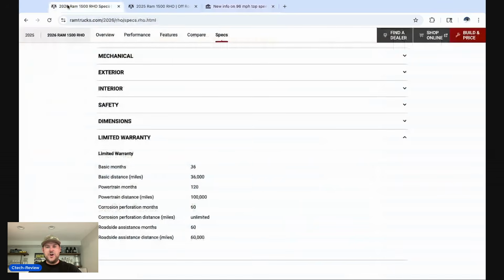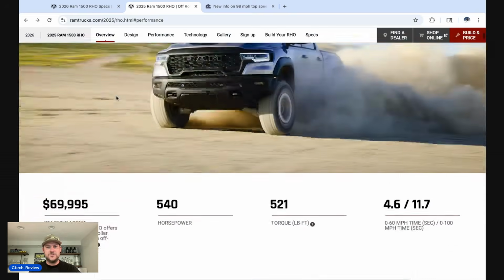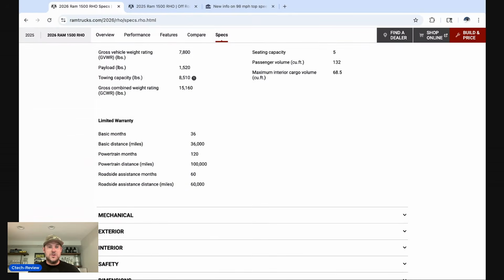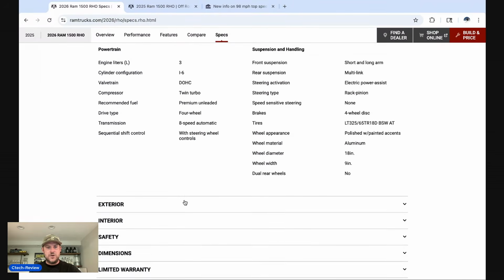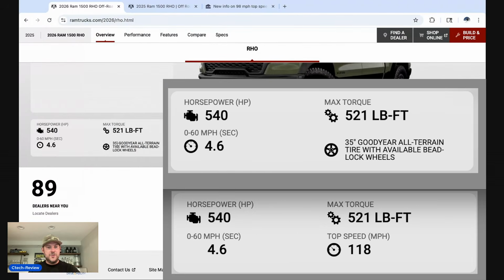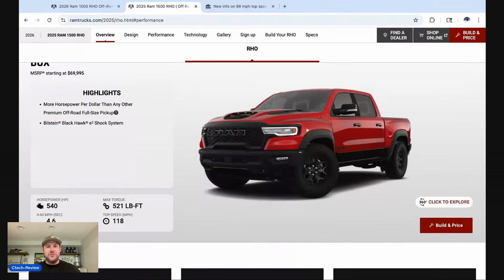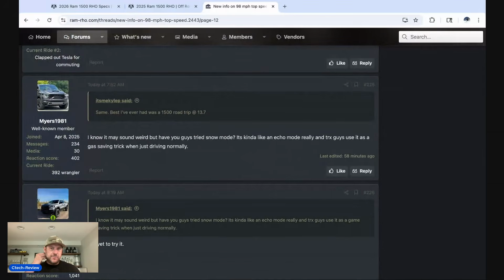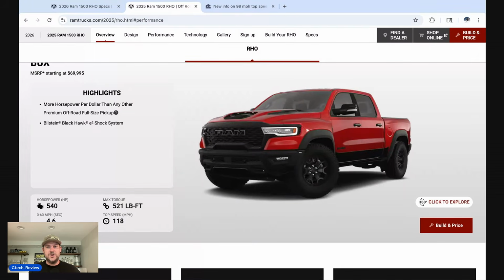2026 Ram 1500 RHO speed limited to 98mph? Has it been detuned? 2027 Ram 1500 TRX leaked info!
2026 or 2027 MY Ram 1500 TRX is going to start production early 2026! For you hellcat TRX enthusiast this is a great thing to see.  Ram needs to answer everyone ASAP on the 98mph top speed for the 2026 Ram 1500 RHO.

-Should I replace the Ram RHO with a TRX?